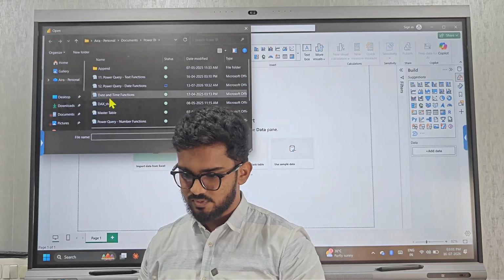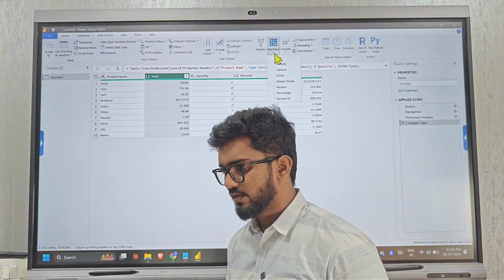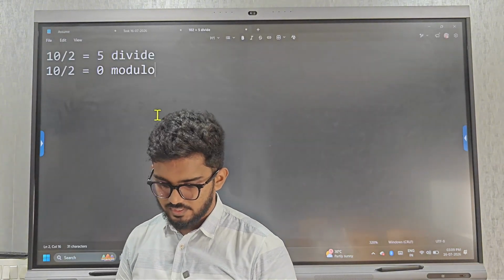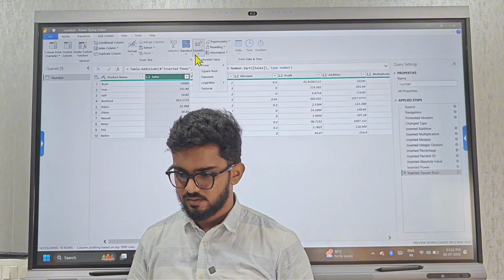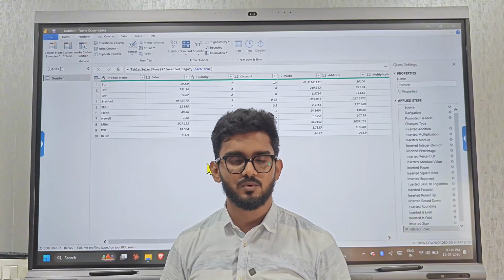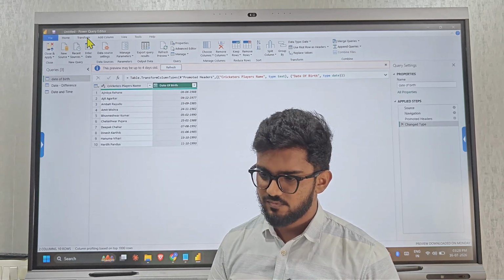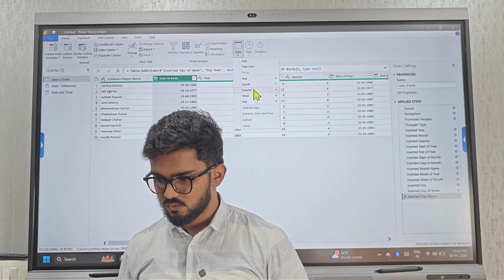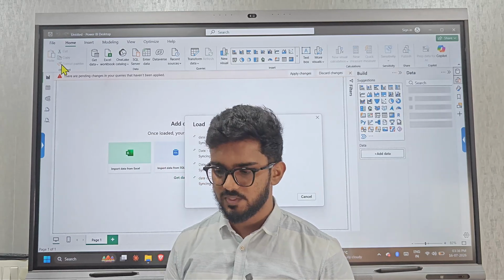Power BI Tutorial Part 6 | Number & Date Functions in Power Query | Power BI for Beginners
Welcome to Part 6 of our Complete Power BI Tutorial for Beginners series. In this video, we continue learning Power Query Editor and explore important Number Functions and Date Functions in Power Query.

You will learn how to work with numerical data, perform calculations using arithmetic operators, use scientific and trigonometric functions, round numbers, and work with even and odd functions. We also cover important date functions, date differences, date and time values, and how to calculate age from a date of birth.

These functions are useful for data cleaning, data transformation, data analysis, and preparing datasets before creating Power BI reports and dashboards.

Whether you are a beginner learning Power BI, preparing for a Data Analyst or Business Analyst role, or improving your Power Query skills, this tutorial will help you understand practical functions you can use in real-world data analysis.

Watch the series in order to follow the complete Power BI tutorial step by step.

00:00 – 00:15 → Recap of Previous Video
00:16 – 01:11 → Loading Numerical Data into Power Query Editor
01:12 – 01:52 → Understanding Data Types in Power Query Editor
01:53 – 05:26 → Addition in Power Query Editor
05:27 – 09:12 → Different Arithmetic Operators in Power Query
09:14 – 11:10 → Scientific & Trigonometric Functions in Power Query
11:15 – 12:45 → Rounding Functions in Power Query
12:46 – 13:45 → Even & Odd Functions in Power Query
13:46 – 14:20 → Loading Numerical Data into Power BI Desktop
14:21 – 15:33 → Loading Data into Power Query
15:33 – 16:20 → Cleaning Data in Power Query
16:20 – 21:00 → Date Functions in Power Query Editor
21:00 – 21:40 → Date Difference in Power Query
21:41 – 22:43 → Working with Date & Time in Power Query
22:43 – 23:54 → Calculating Age in Power Query
24:00 – 24:50 → Conclusion

### In This Power Query Tutorial, You Will Learn:

✅ Loading Numerical Data into Power Query
✅ Understanding Data Types
✅ Addition and Arithmetic Operations
✅ Arithmetic Operators
✅ Scientific Functions
✅ Trigonometric Functions
✅ Rounding Functions
✅ Even & Odd Functions
✅ Loading Data into Power BI Desktop
✅ Data Cleaning in Power Query
✅ Date Functions
✅ Date Difference
✅ Date & Time Functions
✅ Calculating Age from Date of Birth
✅ Loading Transformed Data into Power BI

### Why Are Number & Date Functions Important in Power Query?

Before creating dashboards, data often needs to be cleaned, transformed, and prepared for analysis. Power Query Editor provides a wide range of functions that help analysts perform calculations, work with dates, clean datasets, and prepare accurate data for reporting.

Learning these functions will help you work more confidently with real-world datasets and build a stronger foundation in Power BI and Data Analytics.

### Perfect For:

✔ Business Analyst Aspirants
✔ MIS Professionals
✔ Students & Working Professionals
✔ Anyone Learning Data Analytics